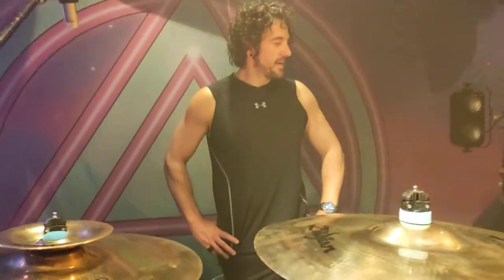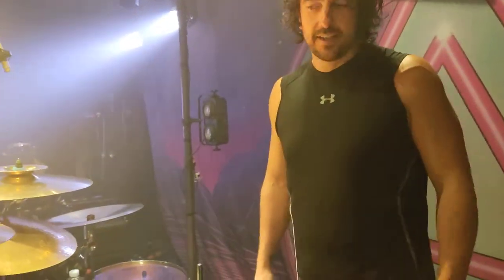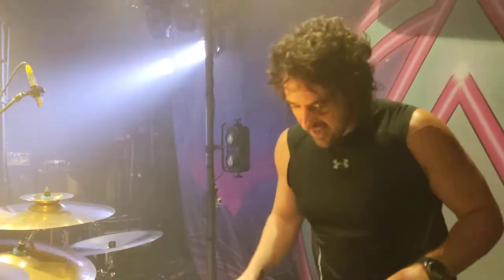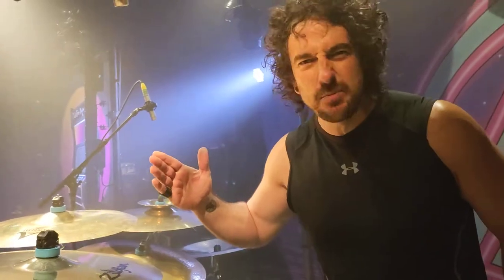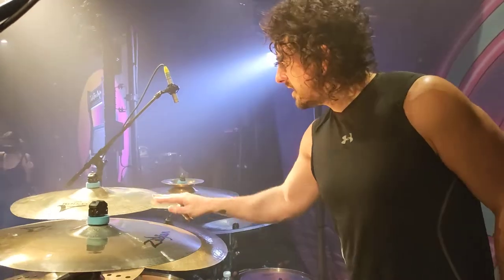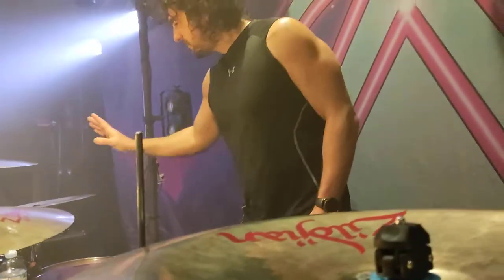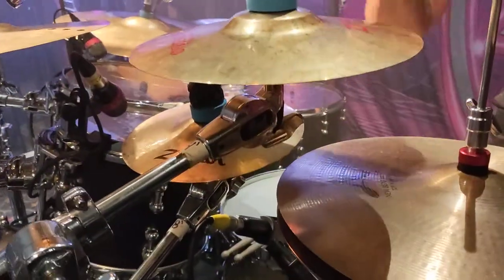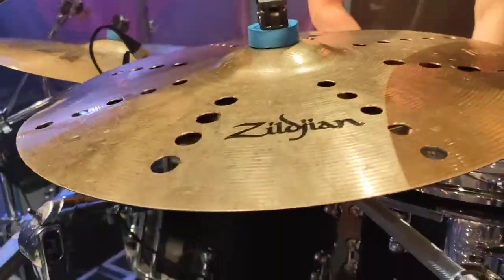Zildjian Artist - Shane Russell - Twelve Foot Ninja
Filmed at their Recent show at the Croxton, in Melbourne, Australia.

Shane runs through his cymbal arsenal!